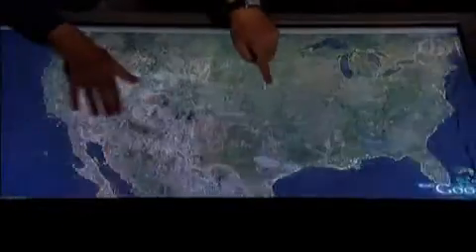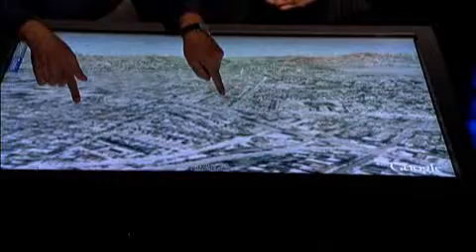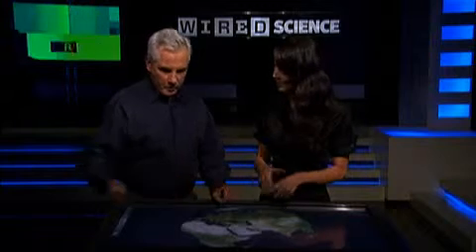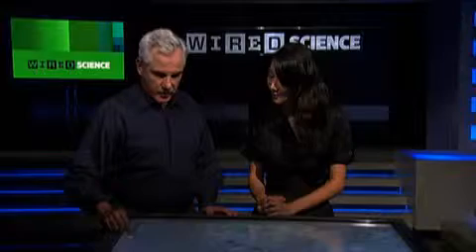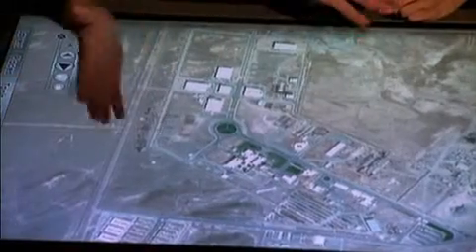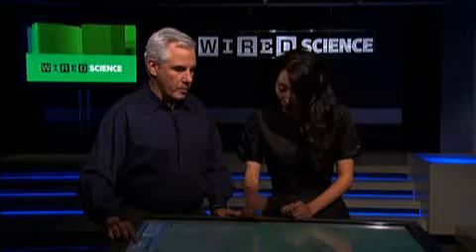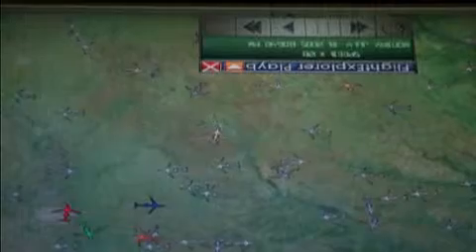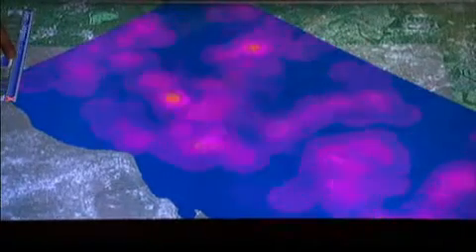Touchtable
Well maybe that's the future we are stepping into..